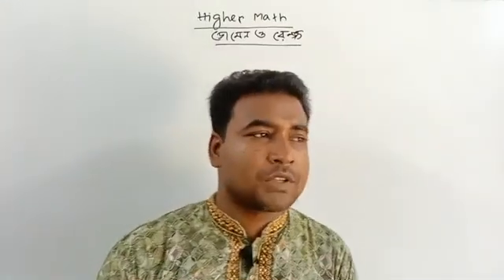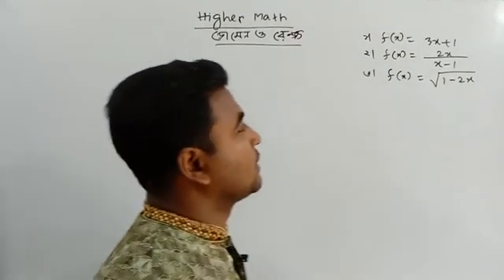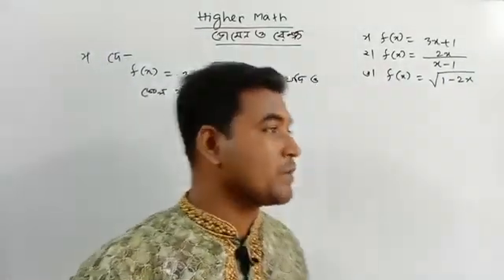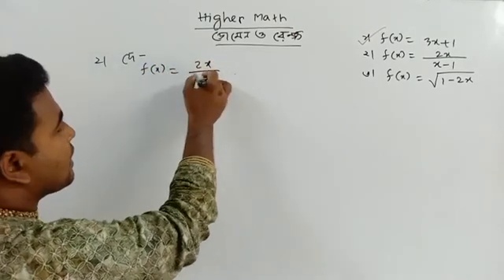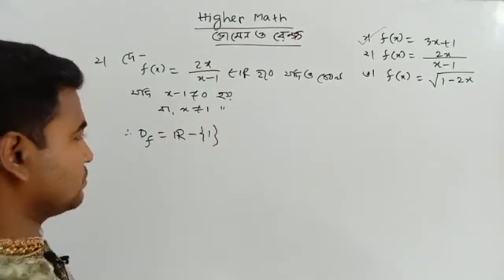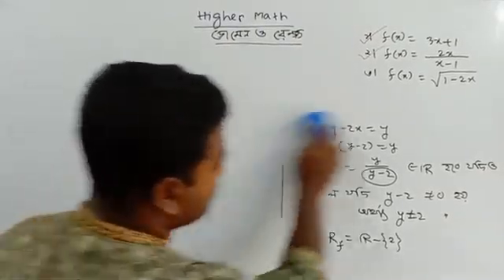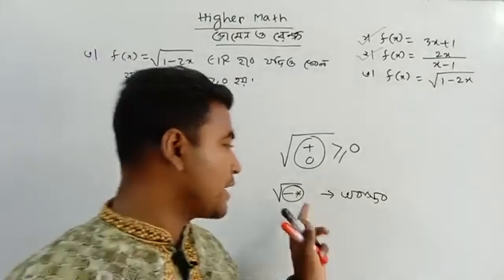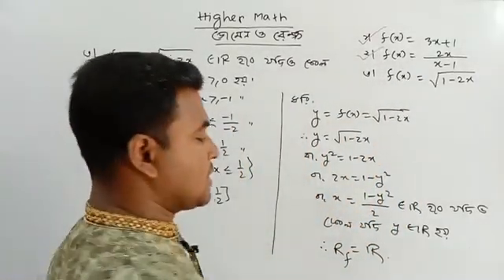এসএসসি উচ্চতর গণিত | ডোমেন ও রেঞ্জ নির্ণয় | Domain | Range | SSC Higher Math | Nazmul Sir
এসএসসি উচ্চতর গণিত
ডোমেন ও রেঞ্জ নির্ণয়
Domain
Range